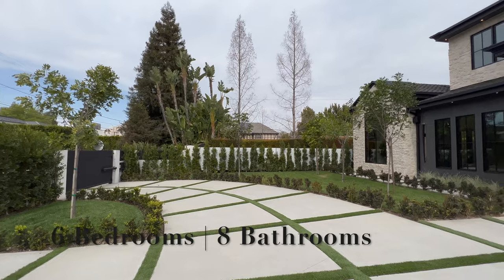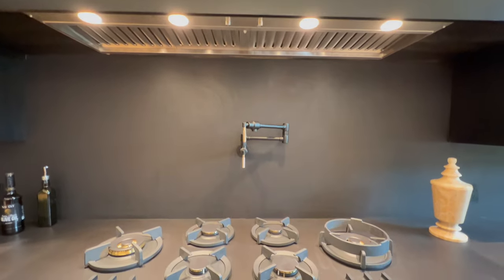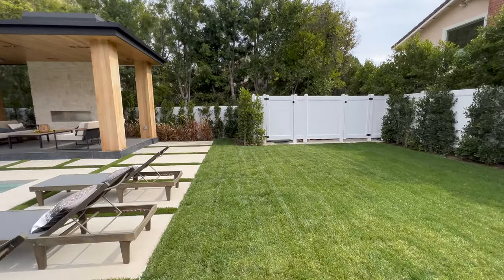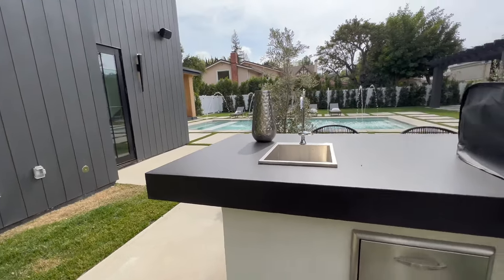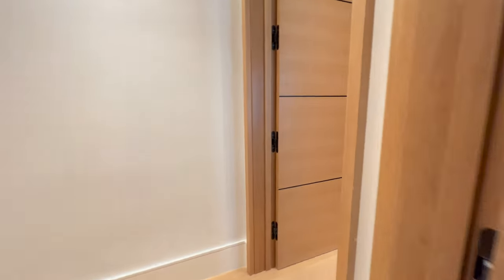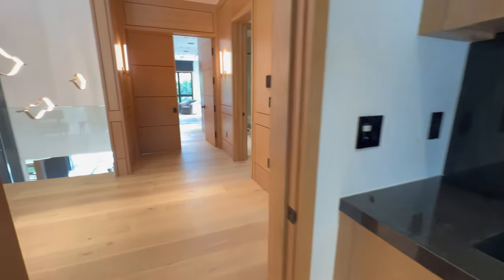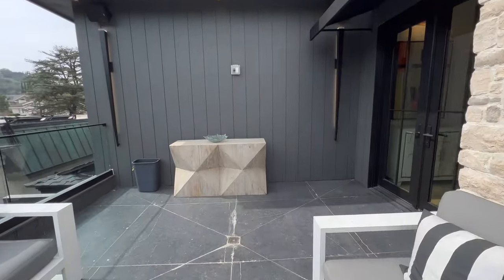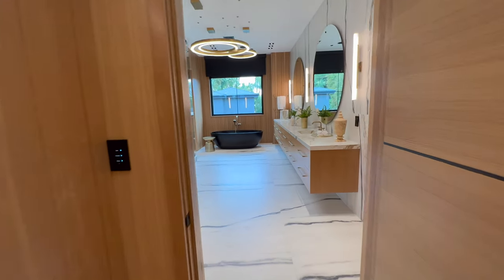Inside A $7,900,000 Los Angeles Black Mansion With A Movie Theater and A Two Story Guest House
Today, we’re going to tour a spectacular gated new construction mansion located on south of Ventura Blvd in Encino, California. This luxurious masterpiece offers 6 bedrooms and 8 bathrooms, Movie Theater, a 800 Sq ft two story guest house sitting on a 16,224 Sq ft of flat lot.
Now, let’s step in and see the rest together!

Leili Amirzadegan
Dre 02016455
Property Location: Encino, California
Listing Brokerage: Rodeo Realty by Adi Livyatan

Interested in buying or selling your home in Los Angeles? Call me! I would love to help you in this exciting journey.